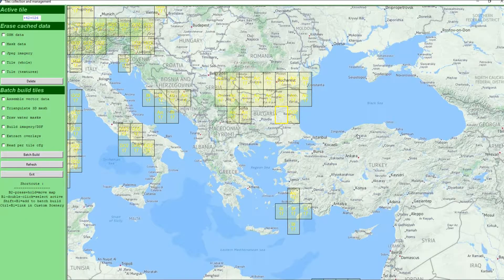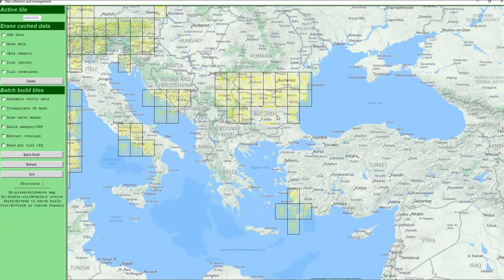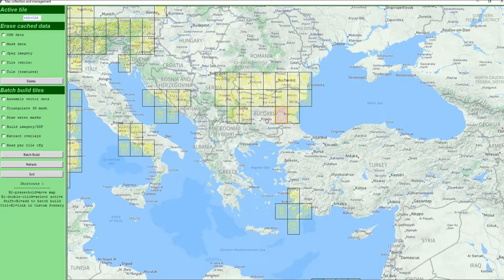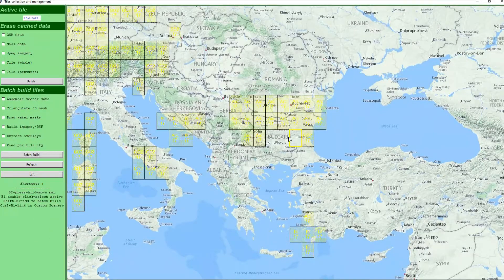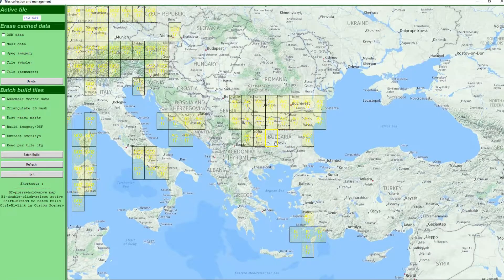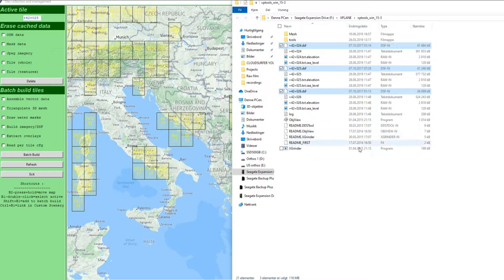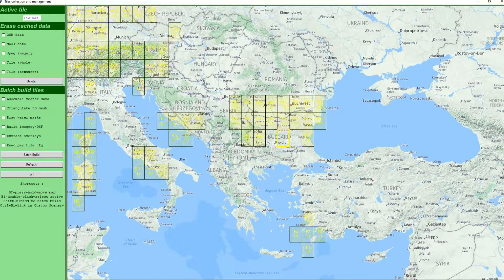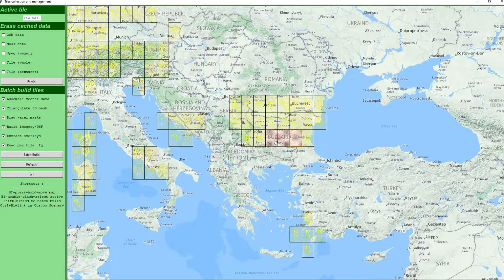ORTHO4XP Tutorial on Multiple Tiles | How to build more at once | Photoreal Scenery for X-Plane 11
In this short Guide on Ortho4XP I will show you do steps I go through when building multiple Ortho4XP tiles for X-Plane 11 using AlpilotX HD Mesh and custom zoomlevels. I hope you find it simple and logical and wish you happy flying in your new Photoreal scenery.

I Fly with failures ENABLED and Remove flying surfaces when over speed or G limits, So full realism enabled so to speak.

I always depart from the airport I last arrived at, don’t ask me why, it is just a qwerk that makes me get even more immersed with the experience and makes the world feel a little bigger.

I use for all my flightplanning, it is a grea tool and very true to real world flightplans.

I am using the Zibo Mod which is a freeware aircraft! The guys behind Zibo are doing an amazing job and I highly recommend using the aircraft AND supporting their work through donations.

THIS IS NOT TO BE USED FOR REAL WORLD FLIGHT TRAINING OR PROCEDURES. THIS CHANNEL IS NOT REPRESENTING NORWEGIAN AIRSHUTTLE.

I am currently using X-plane 11 as my preferred simulator and fly 99% of the time in VR using the Oculus Rift which I highly recommend for extreme immersion.

My settings vary and I recommend that you do your own tweaking and optimization as all systems a slightly different.

For better performance in VR I use 3jfps combined with lasso tool and oculus traytool.

I recommend you take a look at the videos from youtuber “Sweviver” who have made some great tutorials for X-plane 11 VR.

System.
Intel i9 – 9900K turbo @5 Ghz
Corsair Hydro H115i Pro Water cooler
ASRock z390 Phantom gaming MB
32 GB Corsair Vengeance DDR4 3000 mhz
Samsung SSD 970 EVO 250 GB
Seagate External HD 6 GB for Ortho4Xp
Oculus Rift CV1
Saitek Yoke
Saitek Pedals

Plugins.

Running a mixture of Ortho4Xp, meshes and Zonephotos as I am still building on my tile collection.

Last but least I use a great deal of freeware and payware scenery.